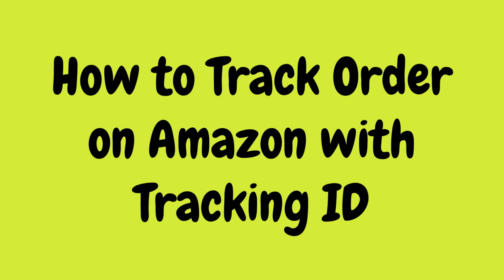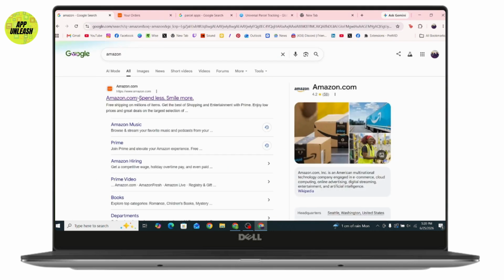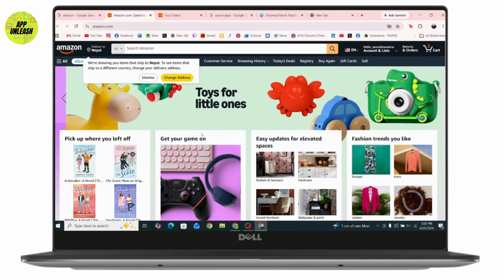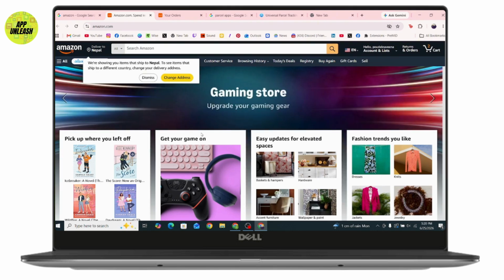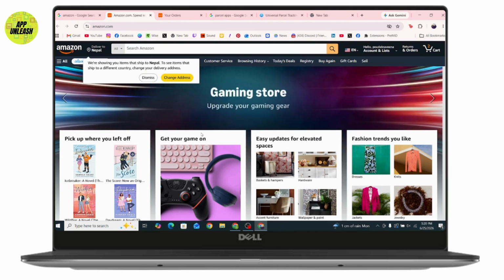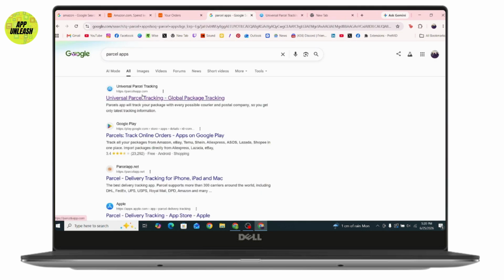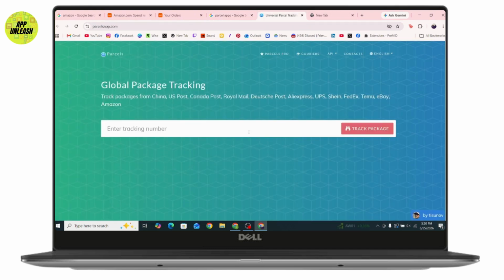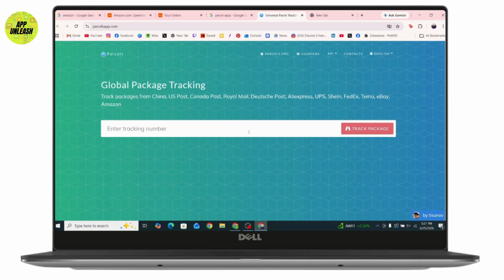How to Track Order on Amazon with Tracking ID (2026) Tutorial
How to Track Order on Amazon with Tracking ID

Track Amazon orders using your account or universal parcel tracking services. Log into Amazon, find orders, use tracking ID on parcelapp.com to follow deliveries from Amazon, AliExpress, Shopee, Lazada, UPS, and FedEx instantly. Complete Amazon order tracking guide for all shoppers. Works on all devices.

how to track amazon order with tracking id, amazon order track kaise kare, how to track amazon order, track order on amazon, track amazon order, how to track amazon order with tracking id live